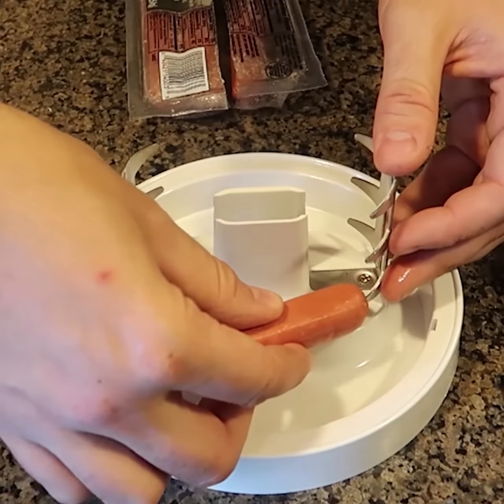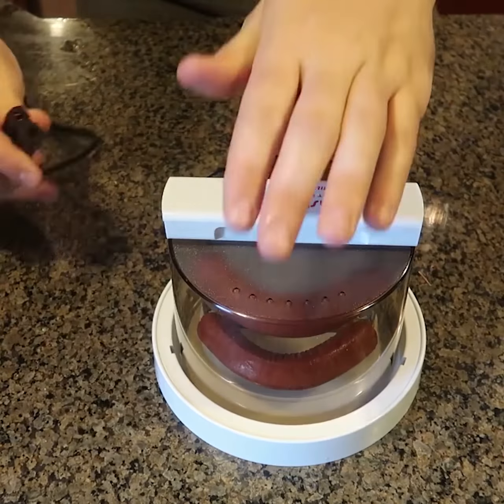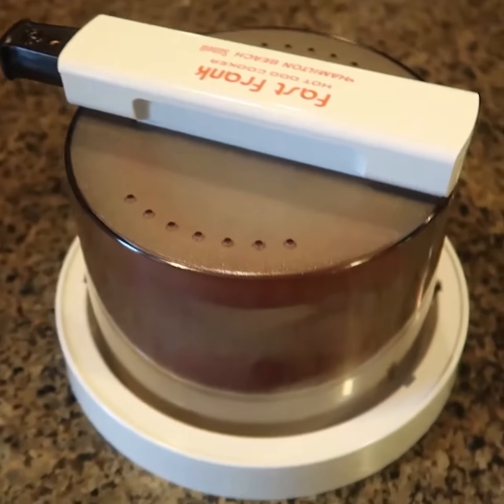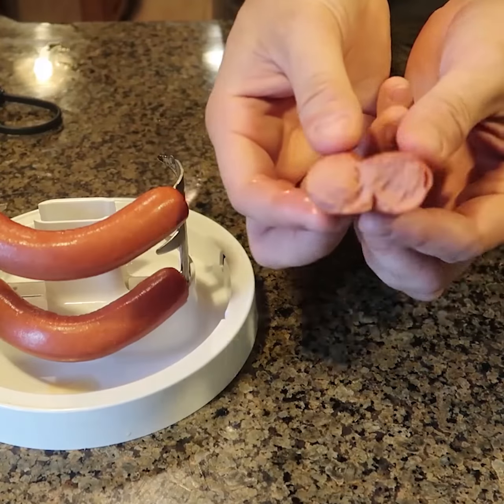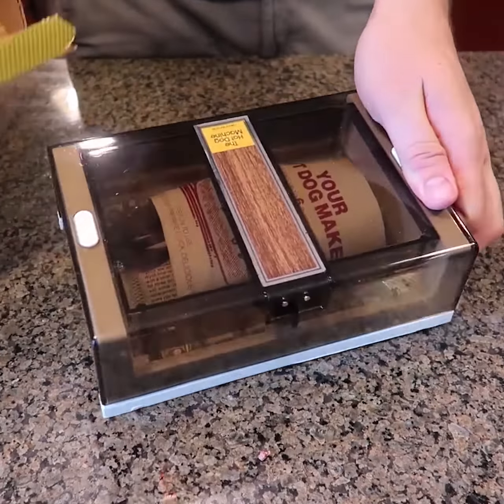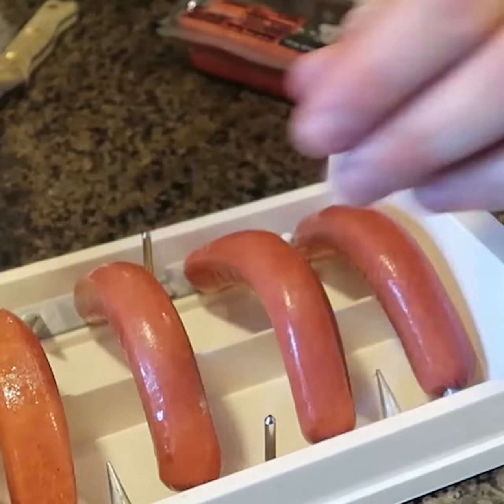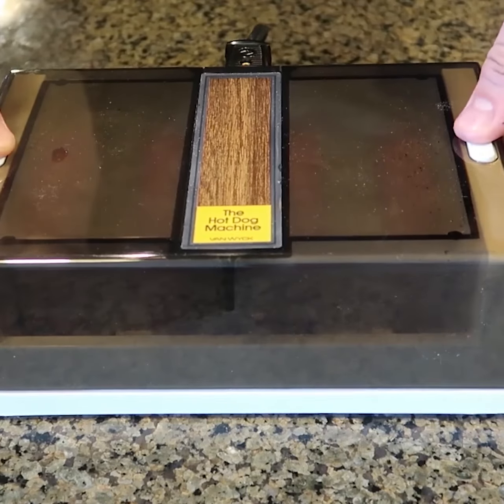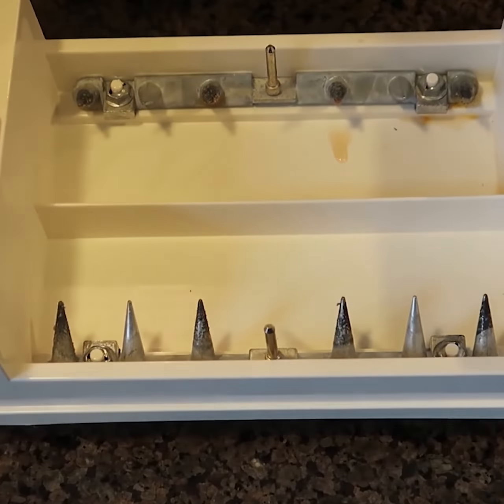Elektryczny hot dog